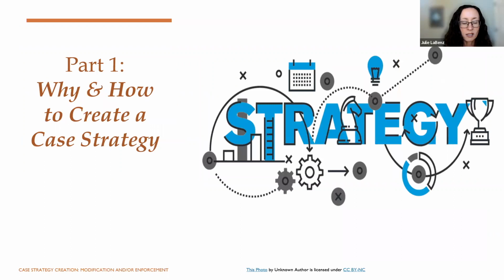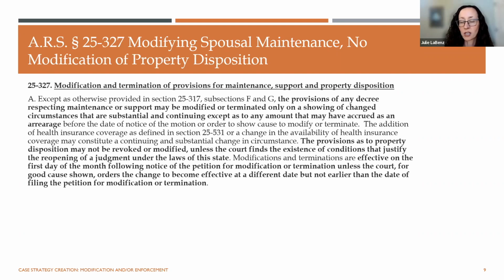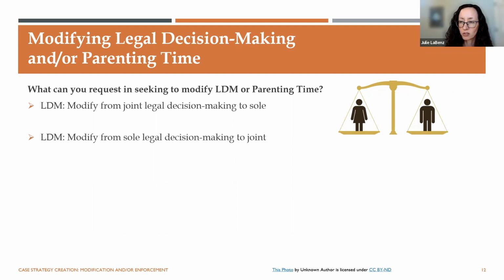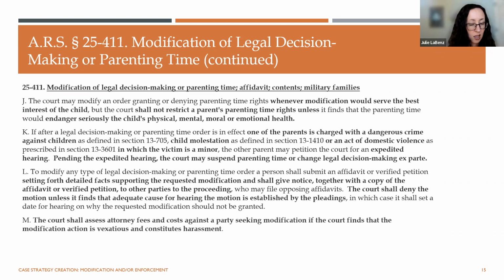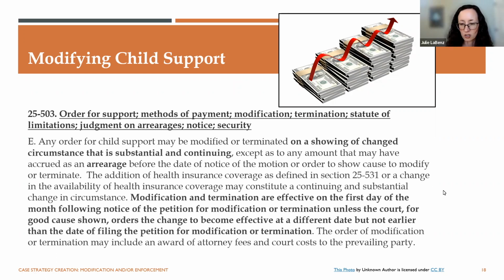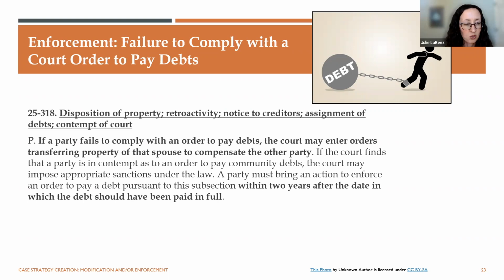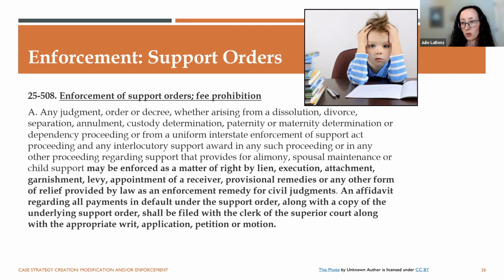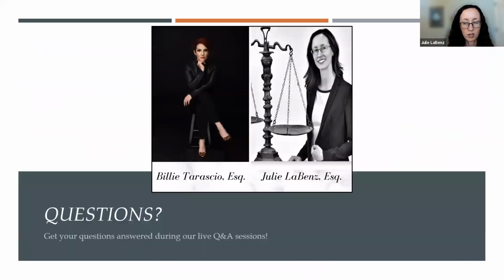Modifying Lesson 1 - UPLOADED